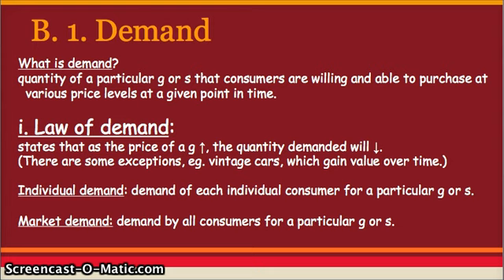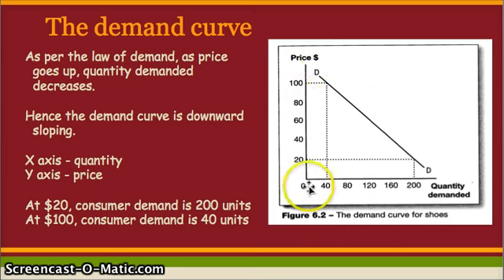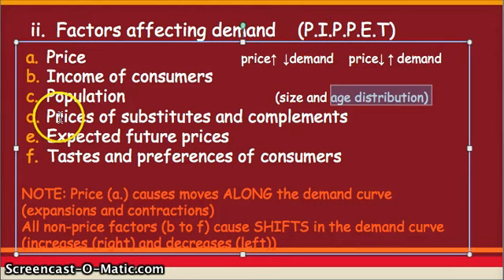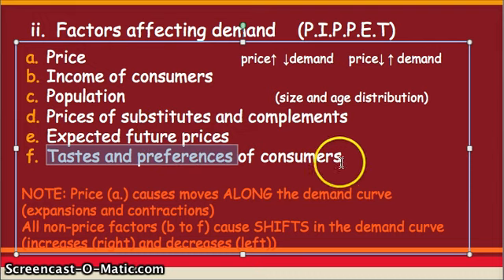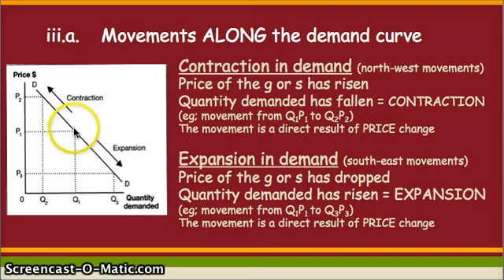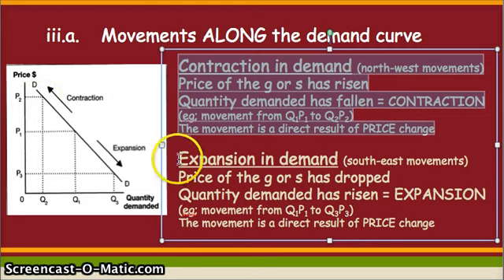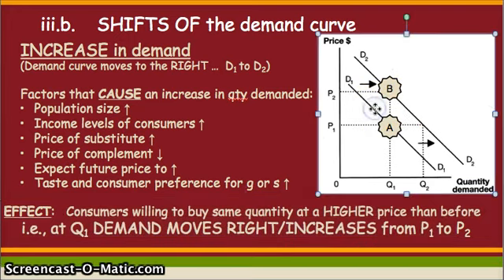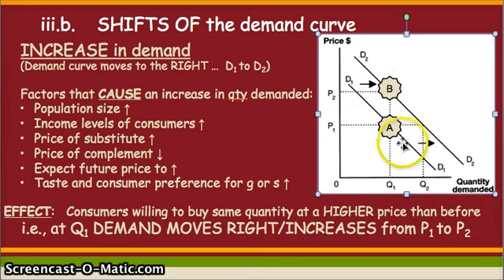11ECO Intro to Demand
Review of demand. 1